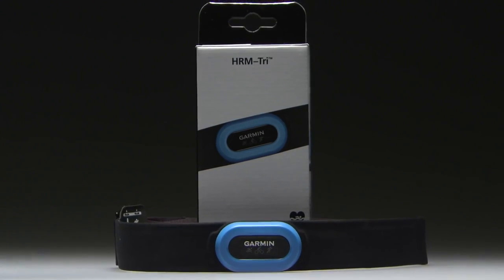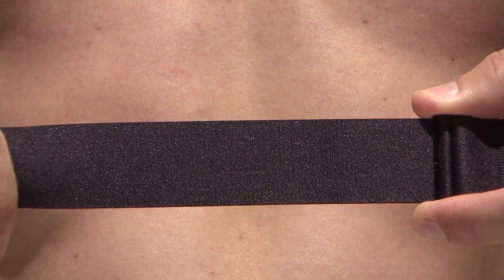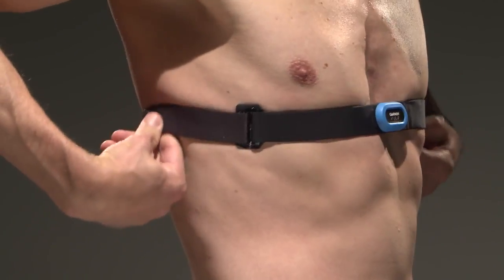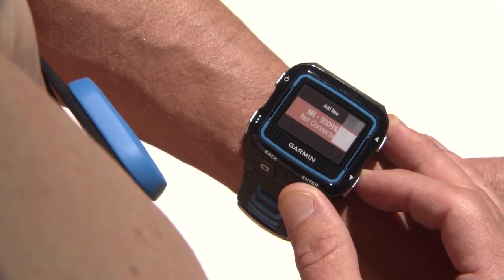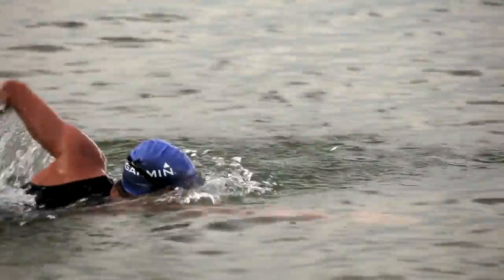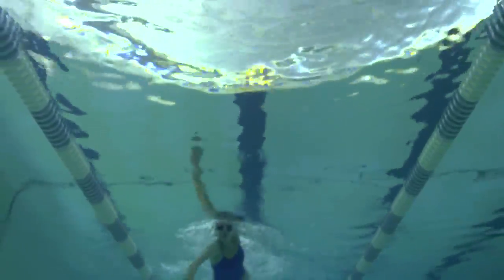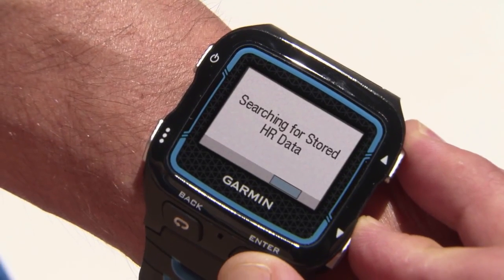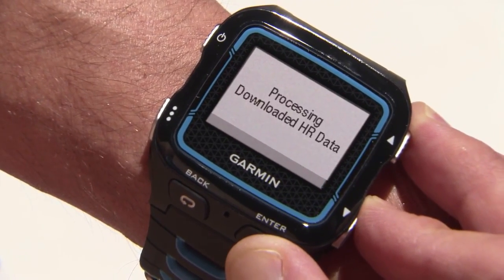Cảm biến nhịp tim Garmin HRM-Tri theo dõi: CHẠY - BƠI - ĐẠP XE